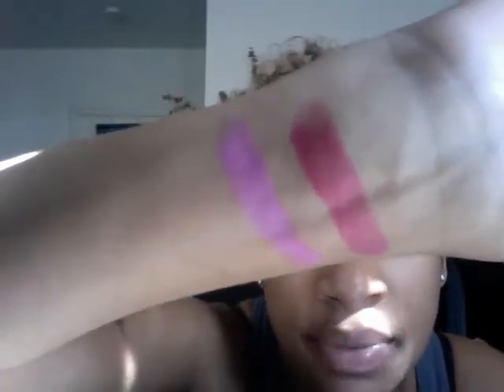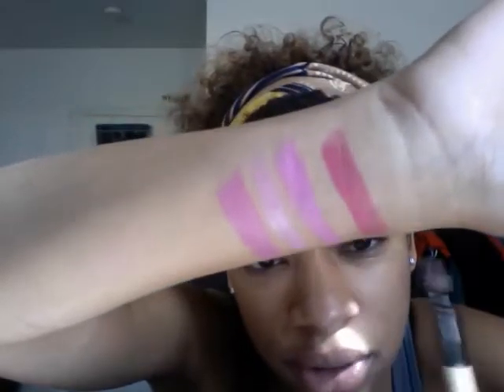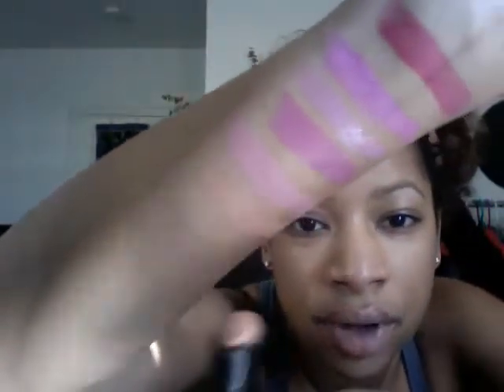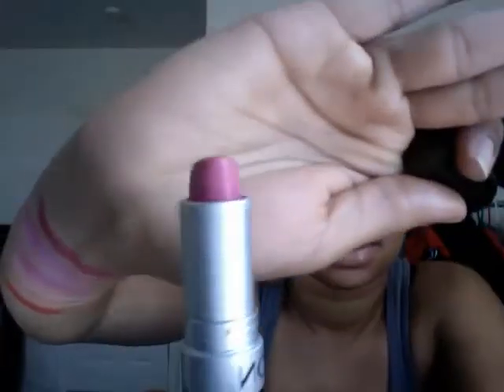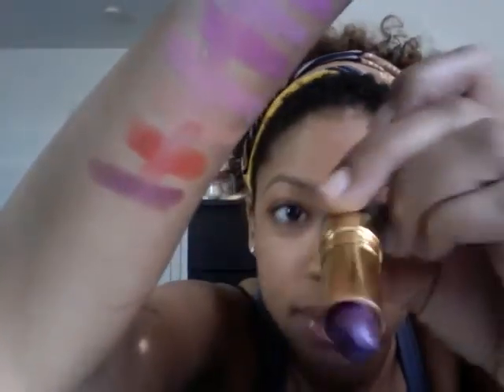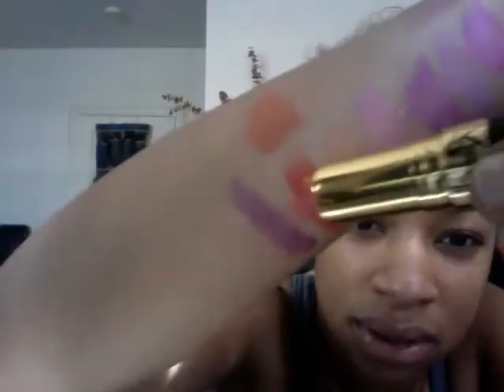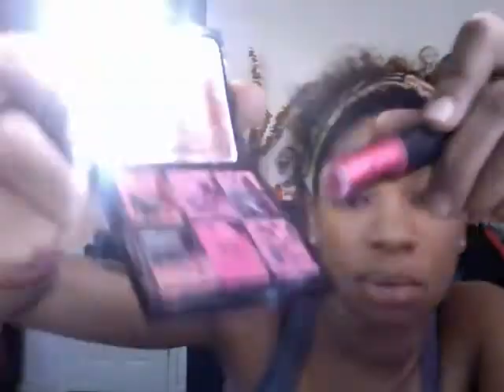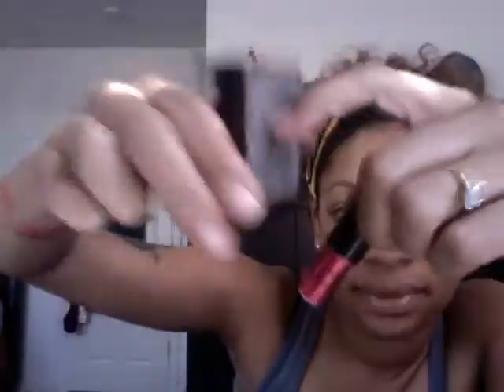Wet & Wild and Revlon 2012 Lipstick haul.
Wet & Wild Lipsticks. High pigments, $1.99!! Rite Aid! Also Revlon colors!